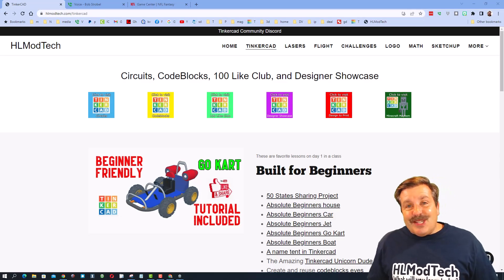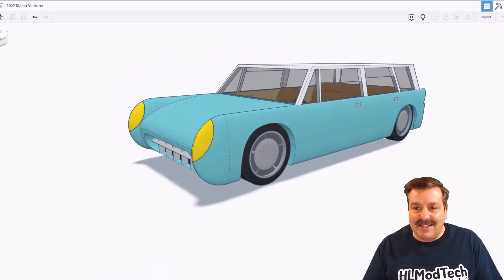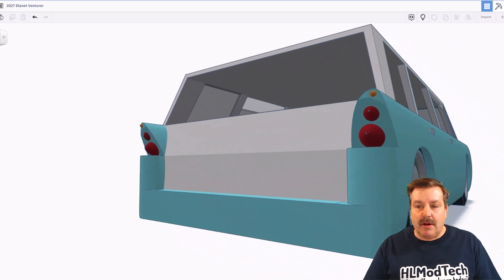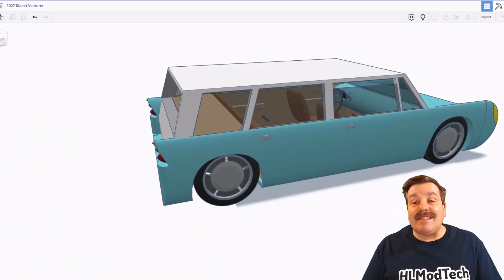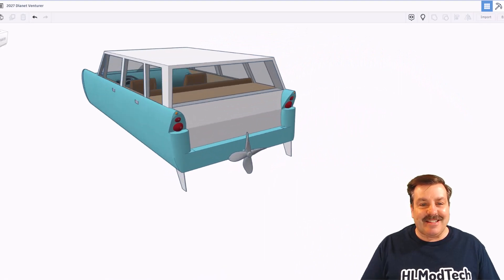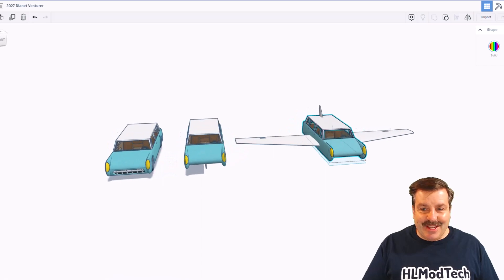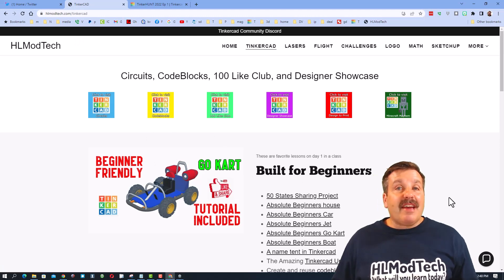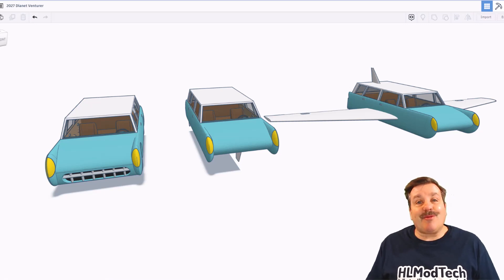Check out the Tinkercad 2027 Venturer by Dianet Designs Tinkercad TV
Today we highlight the Tinkercad 2027 Venturer by Dianet Designs in this episode of Tinkercad TV.  Dianet used a ton of basic shapes to whip up an incredible vehicle concept.